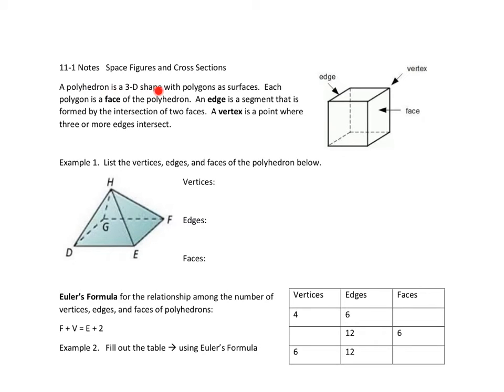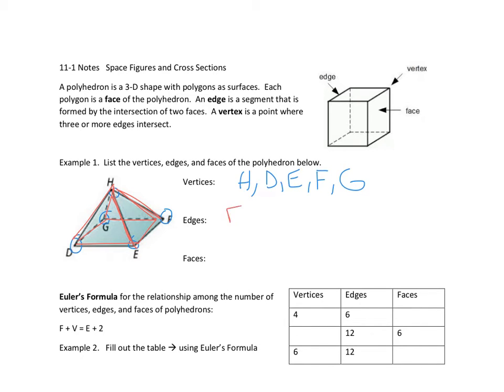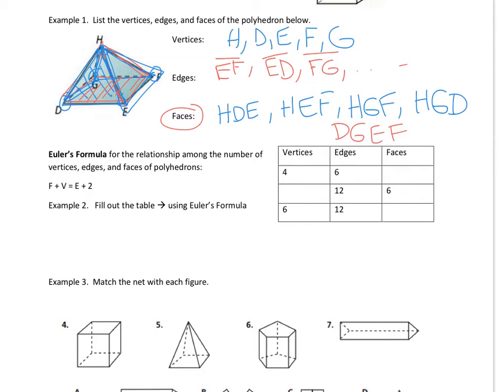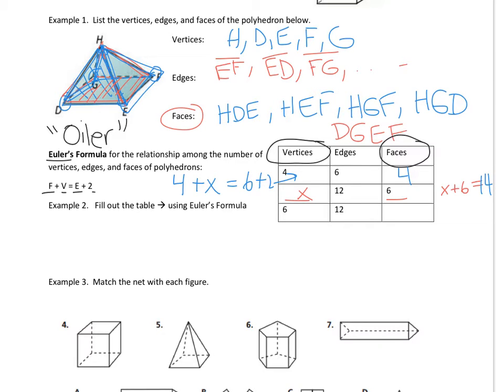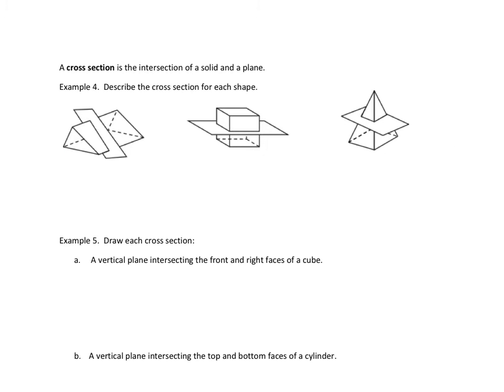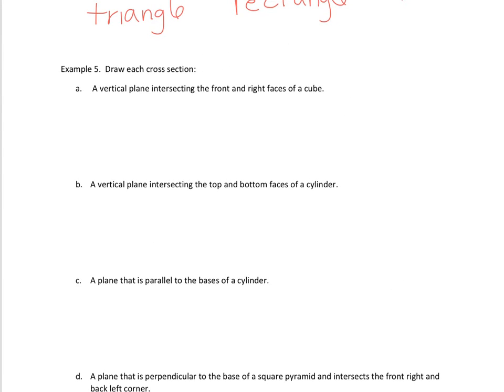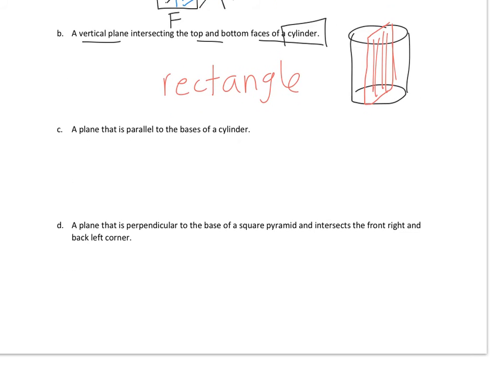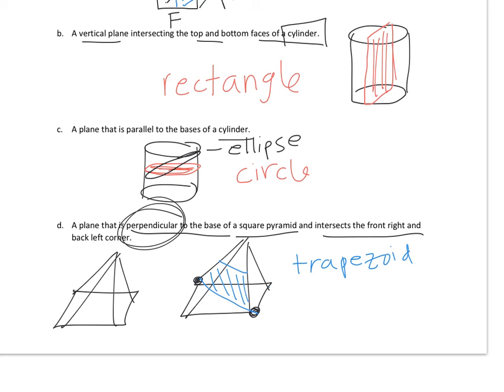Explanation to Geometry 11.1